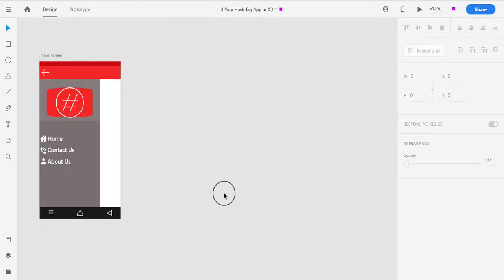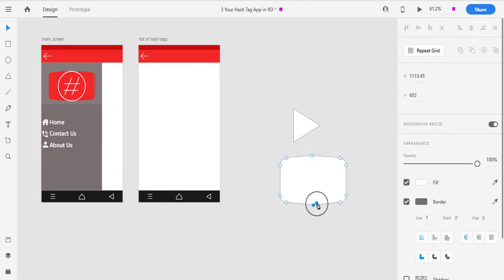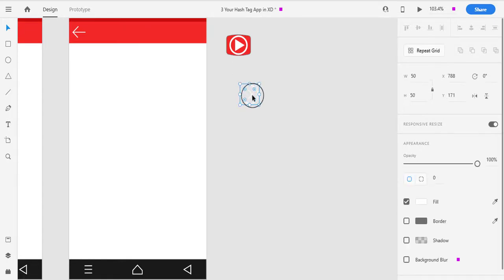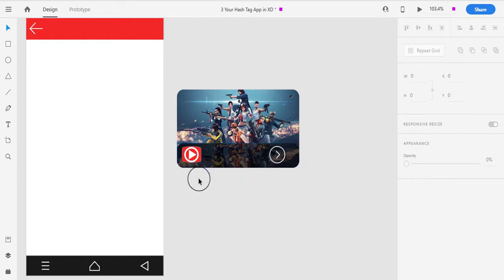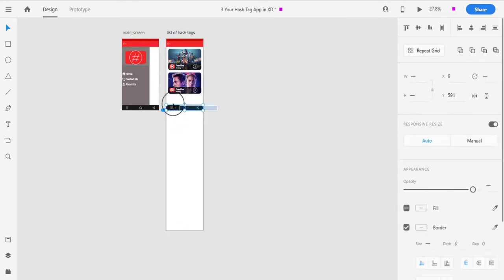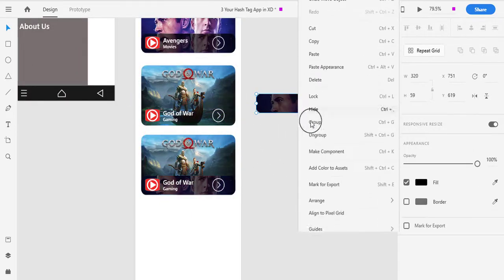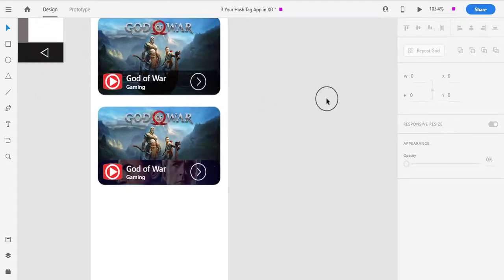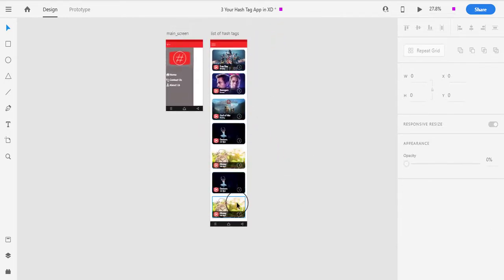YouTube Hash Tag App UI in Adobe XD | Design the list of Hash Tag Screens | UI Creation Part 3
In this video, we are going to make a list of Hash Tag Tags tiles.

Remember if you face any difficulty while developing the application then you can comment down below the video, I will respond to your query with 24 to 36 hours(Because you are not the alone developers who are asking questions regarding their problems).
And if you want to give some suggestions regarding the projects then you can directly send me a msg to on my Insta Id.